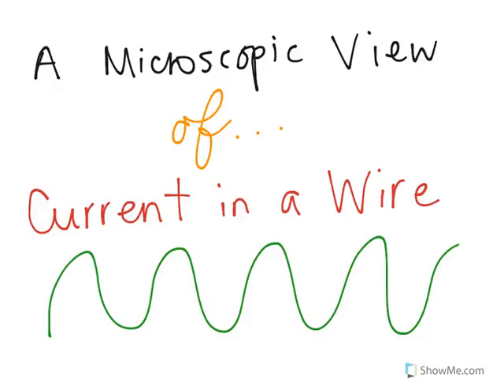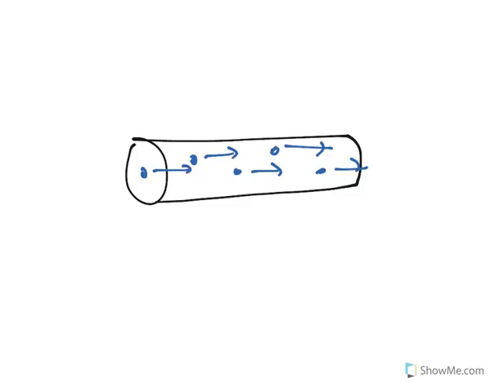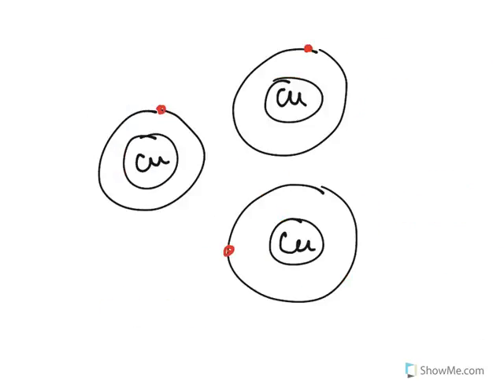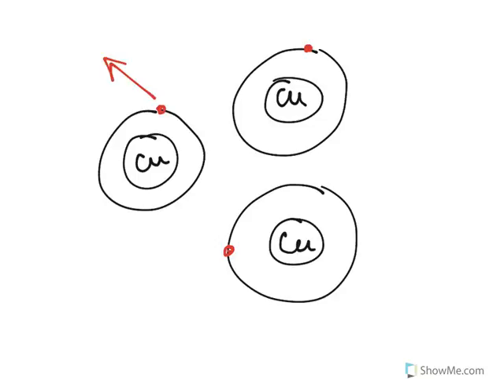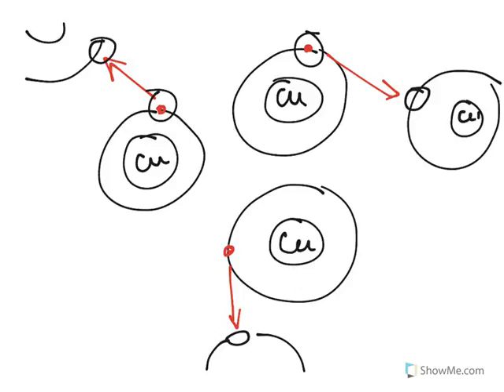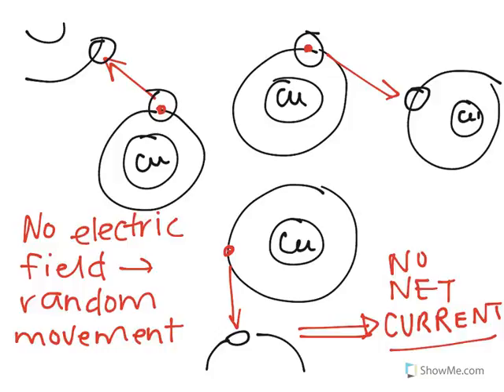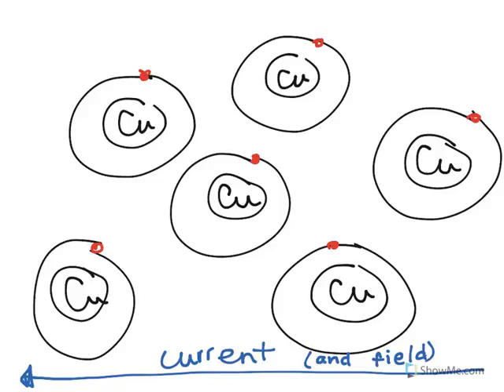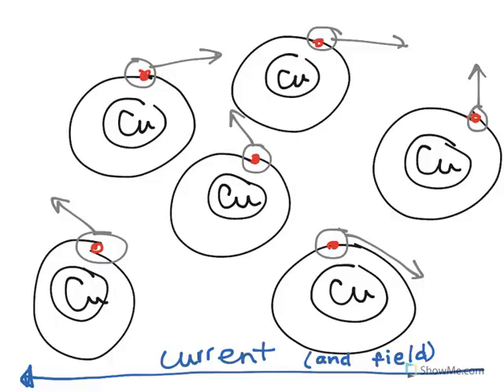Current in a Wire - split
Old filesCurrent in a Wire - split